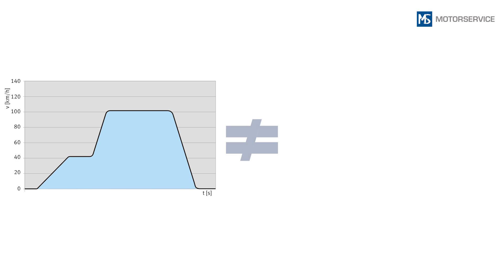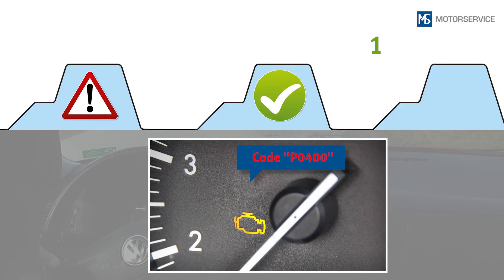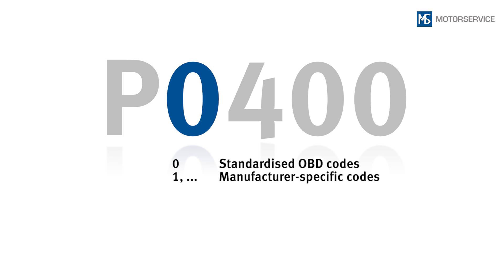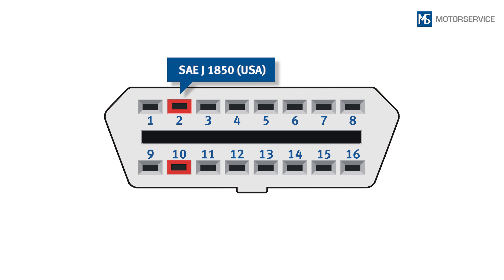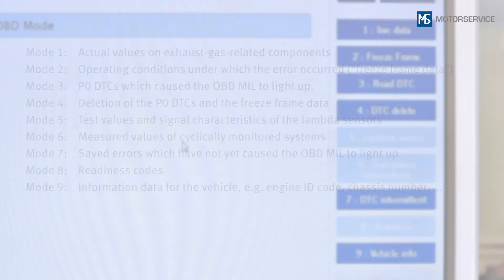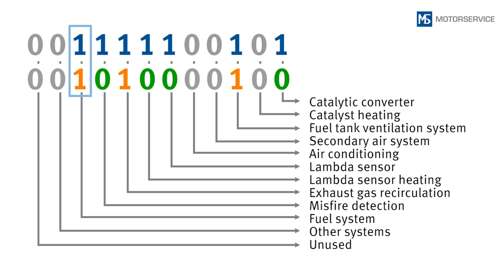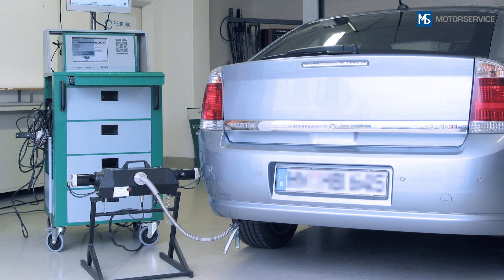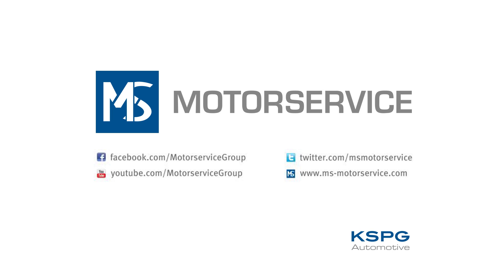OBD | On-board diagnostics | Part 2: OBD light, diagnostic trouble codes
Why does the OBD light go out again?
What do the OBD diagnostic trouble codes mean?
How do you read out the diagnostic trouble codes?
Where is the OBD’s plug connection?
This video gives you the answers.

00:00 Introduction
02:09 OBD diagnostic trouble code (DTC)
03:07 Diagnostic connection
04:13 Operating modes
04:36 Readiness-Code
5:43 The OBD malfunction indicator lamp (MIL)

Monitoring in the vehicle
The OBD monitors all systems and components that are relevant to exhaust gas. Some components are permanently monitored. Other components are only monitored when passing through a driving cycle – e.g. in the case of defined operating conditions, or when certain operating points are reached. Examples of cyclical monitoring include the catalytic converter, the fuel tank ventilation system and the exhaust gas recirculation. Only if a fault occurs in two consecutive driving cycles will the code be saved, causing the error lamp to light up. If the fault does not recur, the lamp will go out automatically after three consecutive cycles. After 40 faultless driving cycles, the diagnostic trouble code will also be deleted from the OBD memory again.